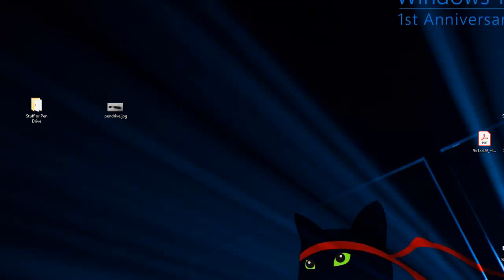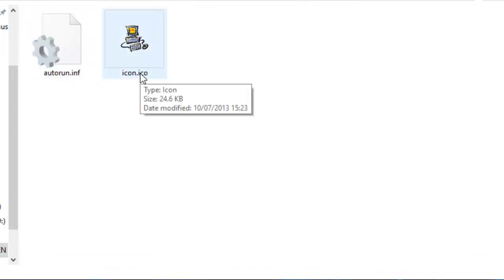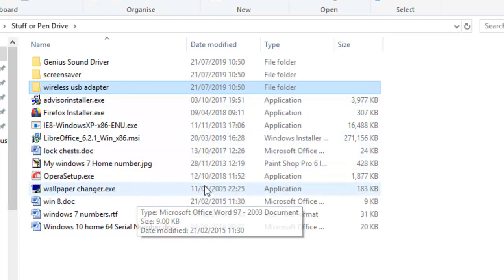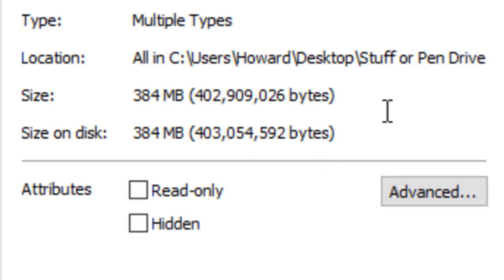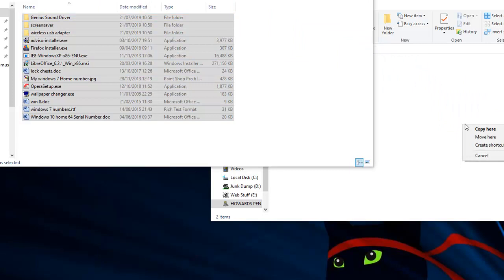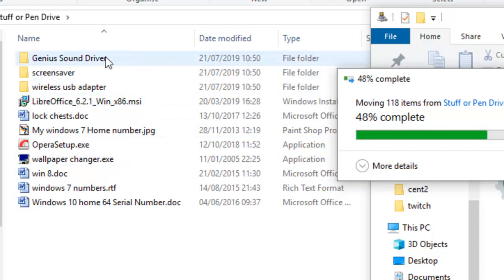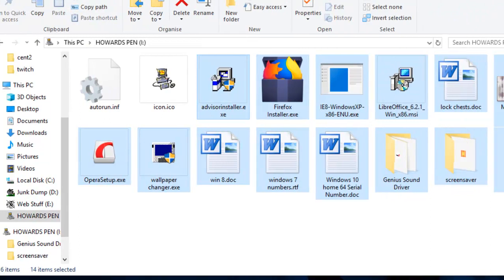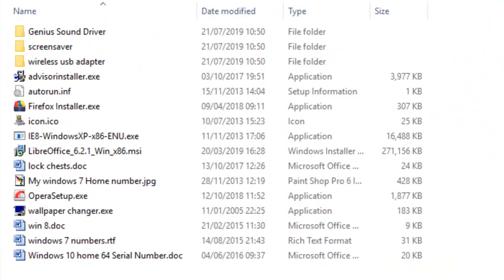How to transfer data to a pen drive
How to transfer data onto a Pen Drive